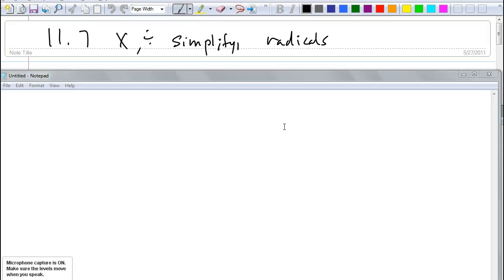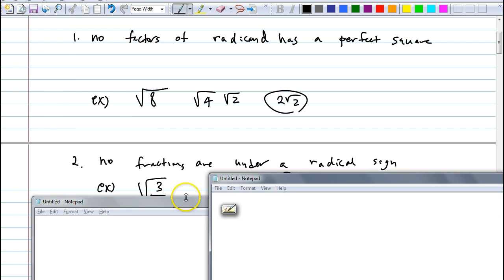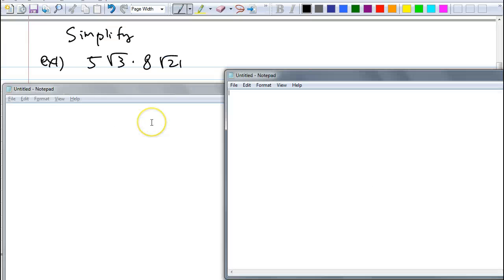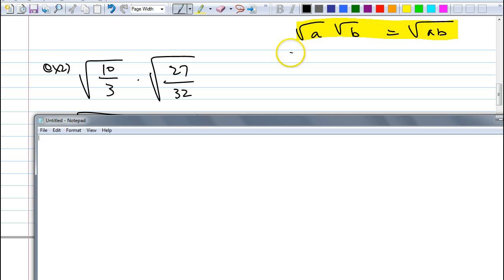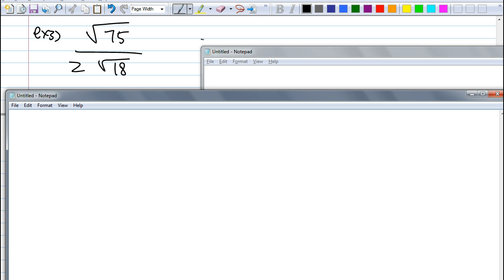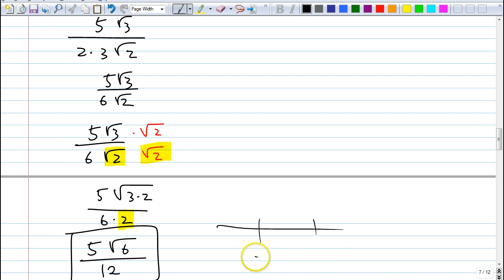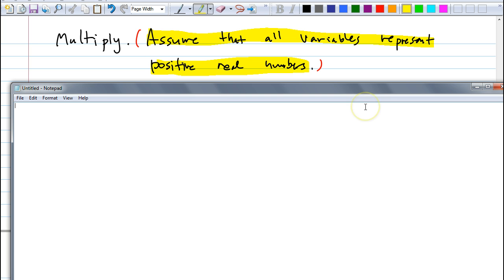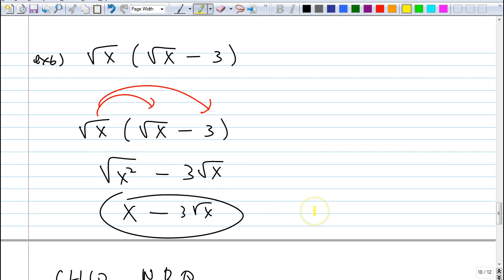Algebra 11.7 Multiply, divide and Simplify Radicals